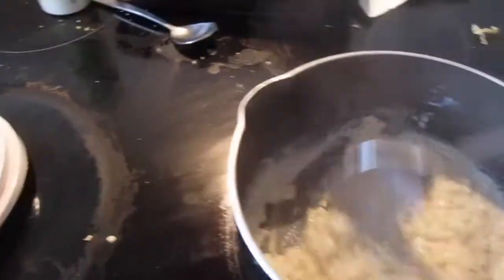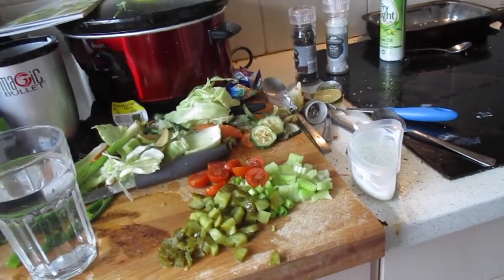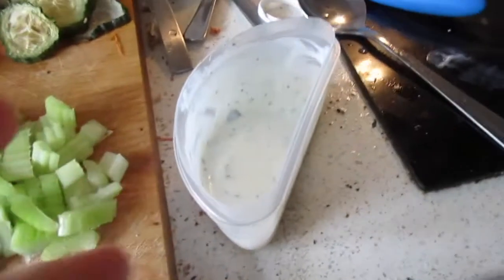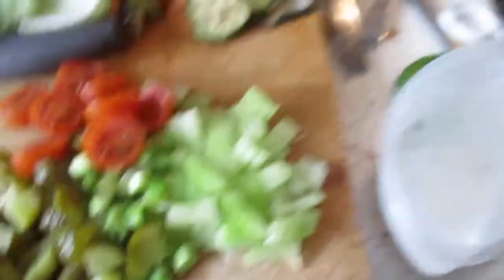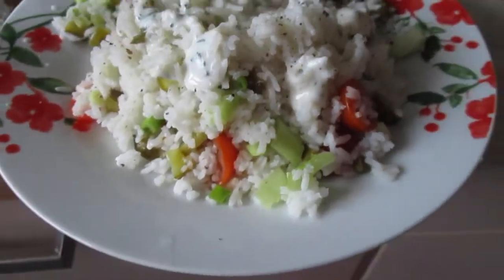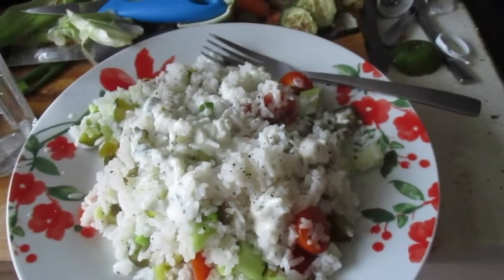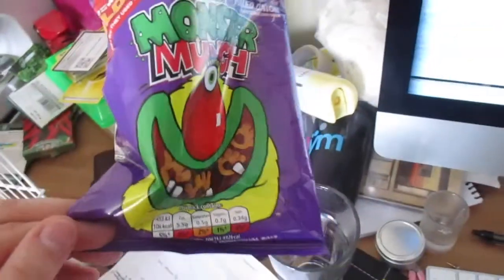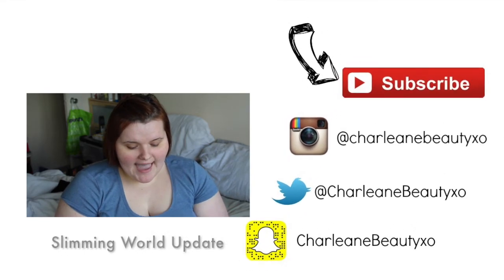What I Eat in A Day Slimming World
The ranch dressing is free
fat free frogmas frais
lime
parsley
garlic powder

Customise the dressing how you want and enjoy